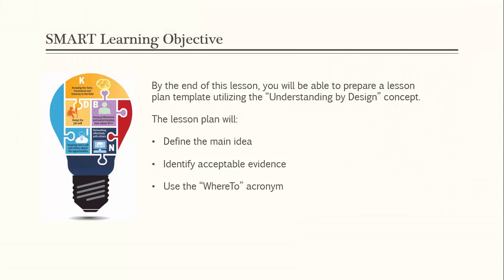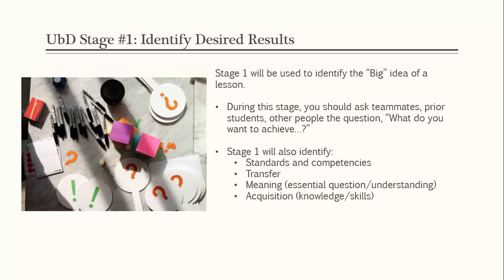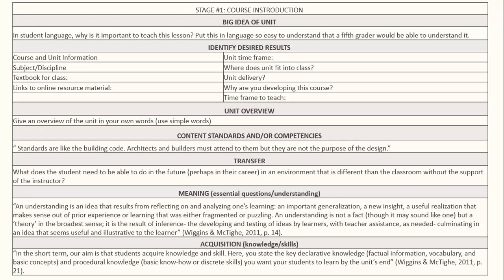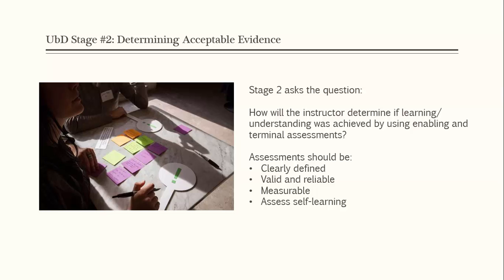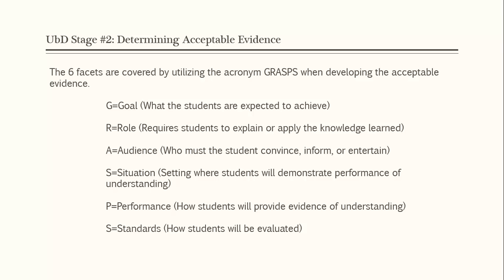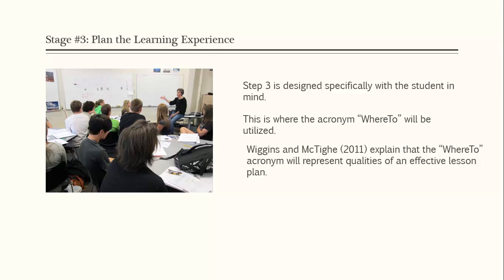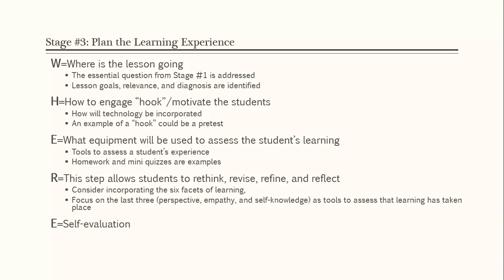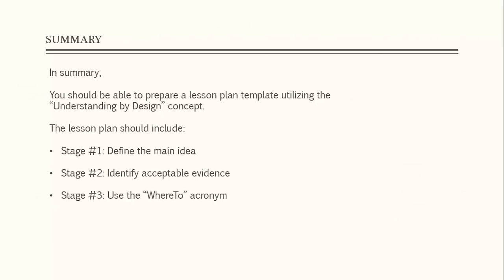UbD Mini Presentation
UbD Mini presentation covers the 3 steps to creating a lesson plan utilizing the understanding by design concept.